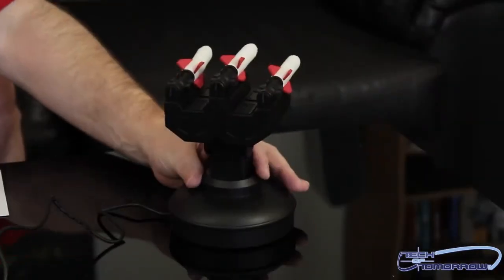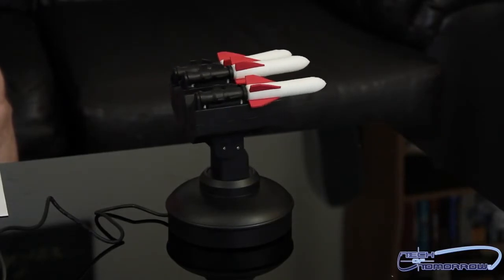Striker II USB Laser Guided Missile Launcher Demo!